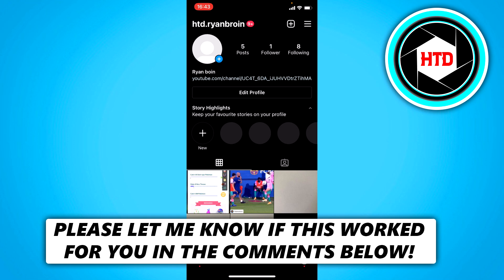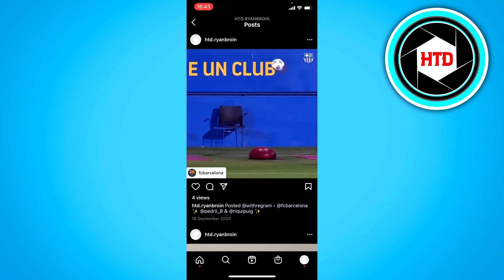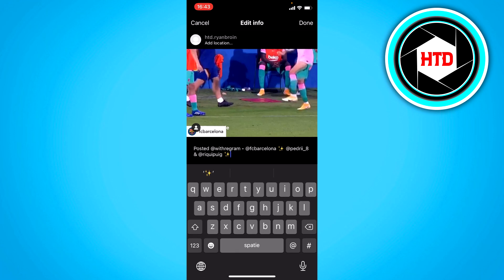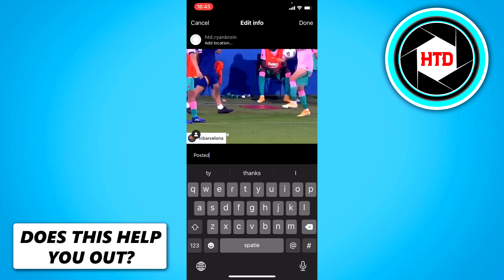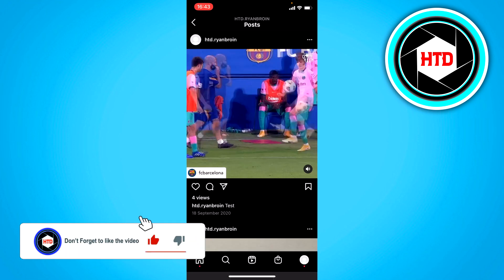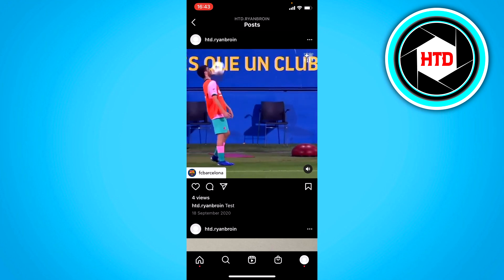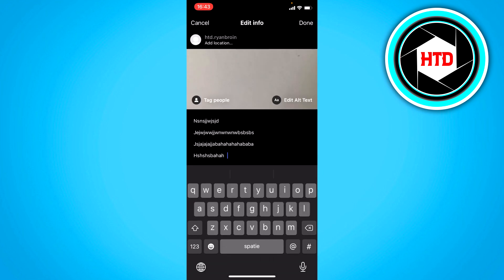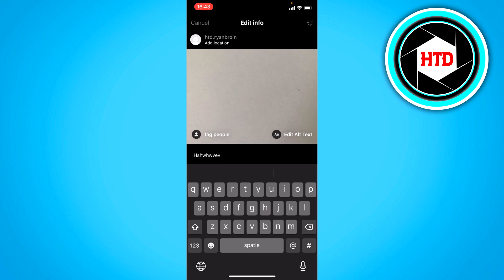How to Edit Caption on Instagram (2025)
Learn How to Edit Caption on Instagram